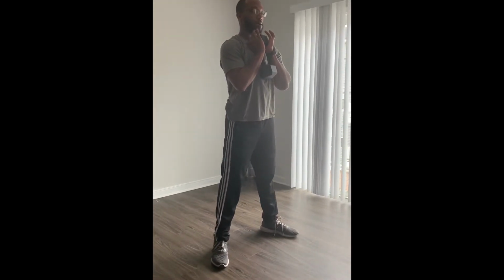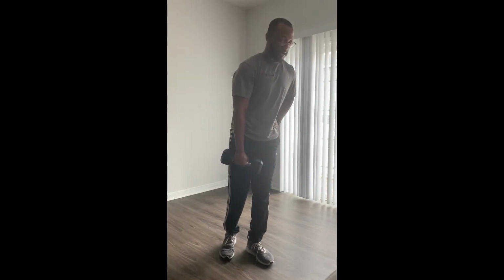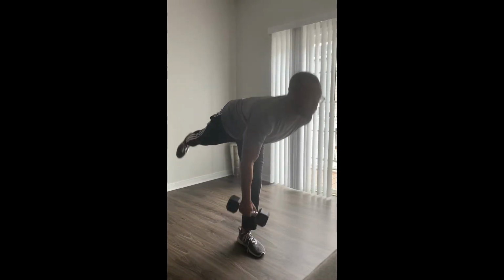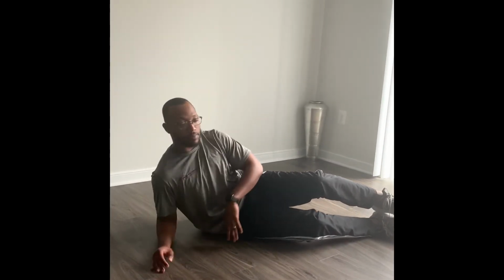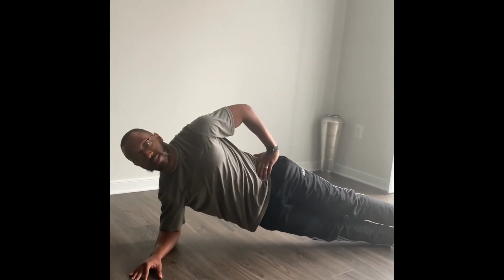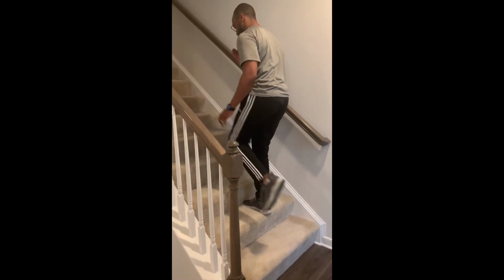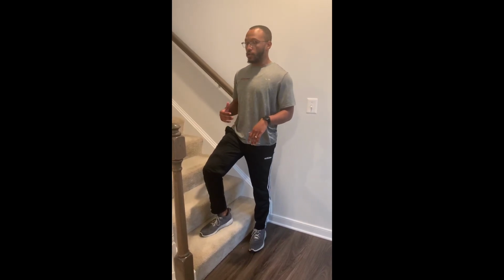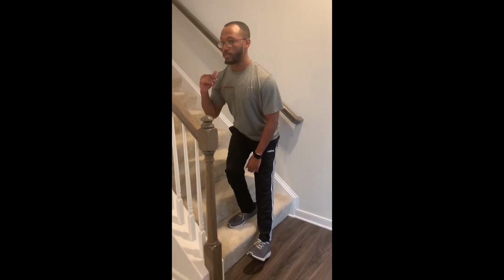Preparing For Your Hike